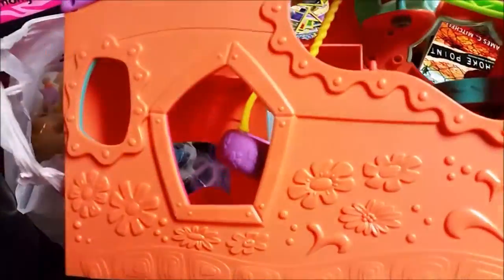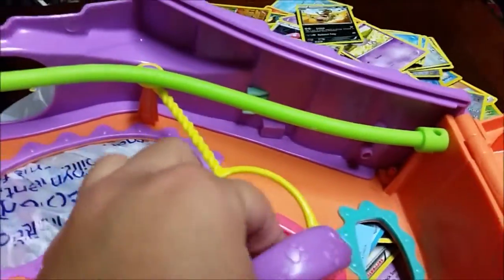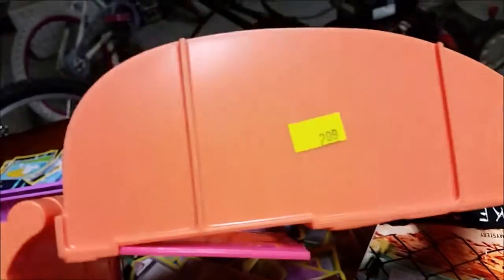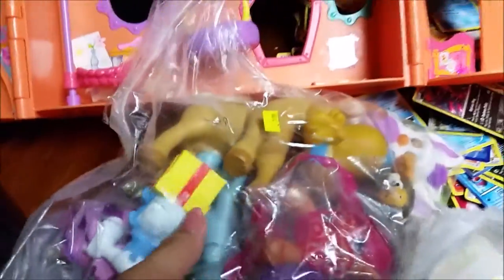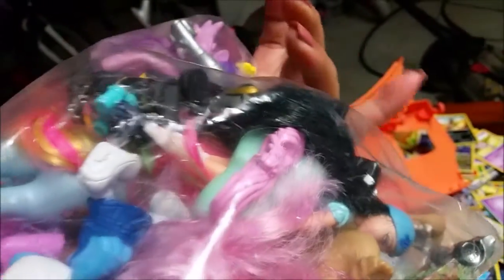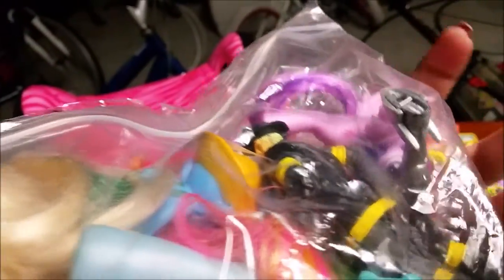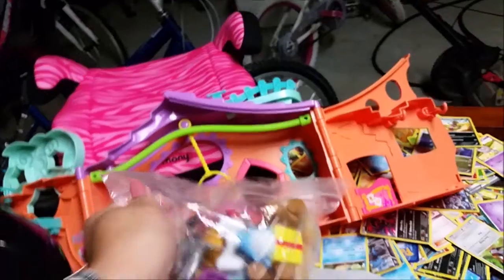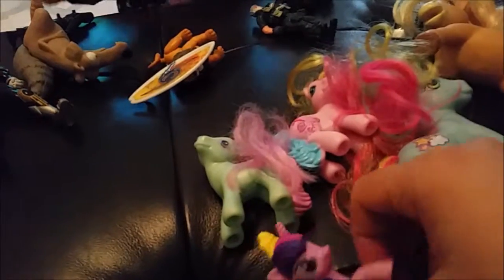My Little Pony at Goodwill!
I got a bag of toys for $2.99 that included 7 ponies! I have been finding good deals on toys  at goodwill lately. They are in brand new condition too!